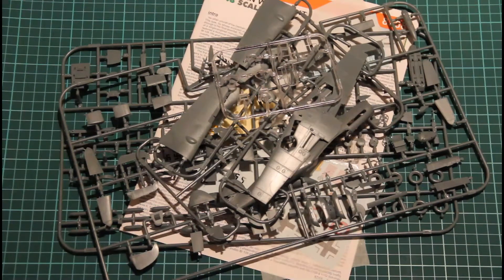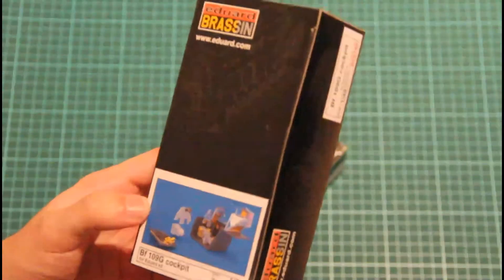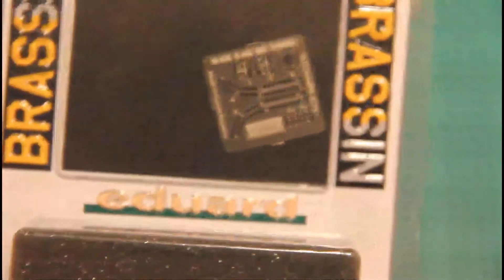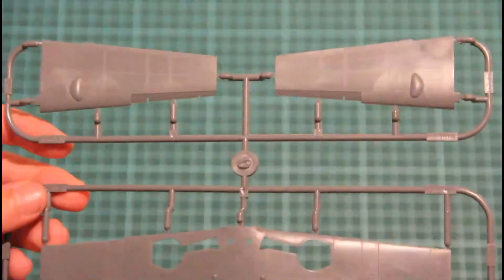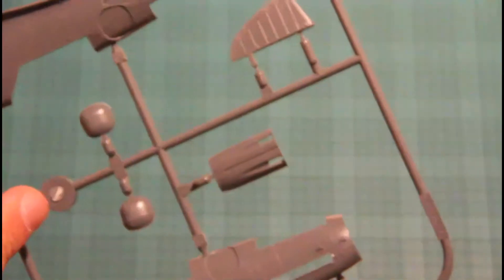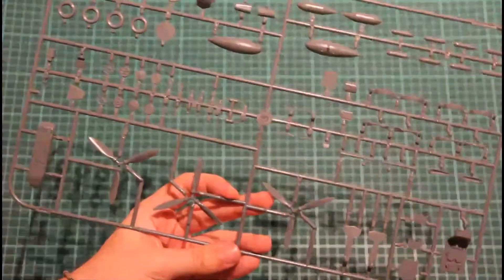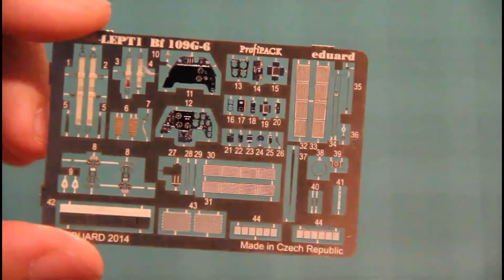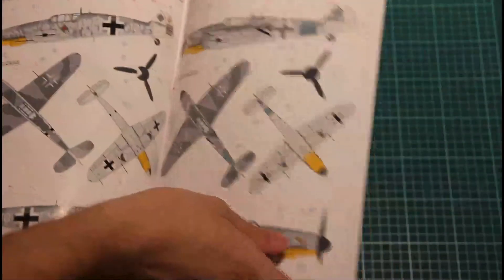Eduard 1/48 Bf 109G-6 Profipack Full Review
Review of new 1/48 Bf 109G-6 kit from Eduard